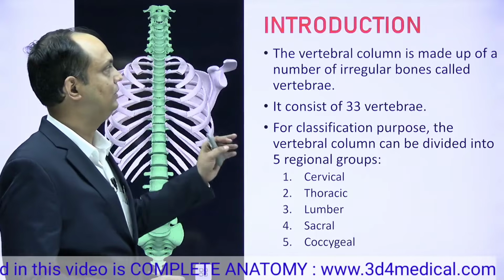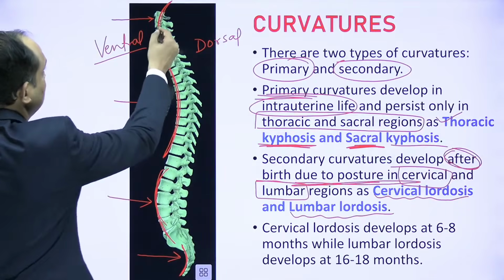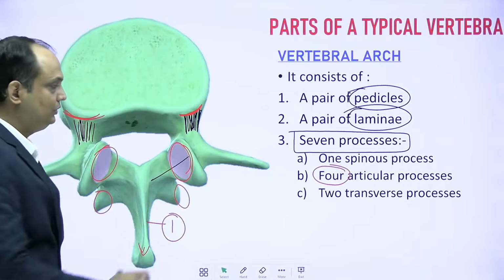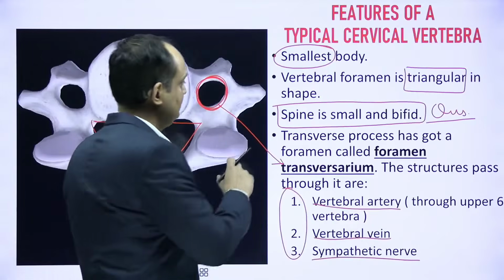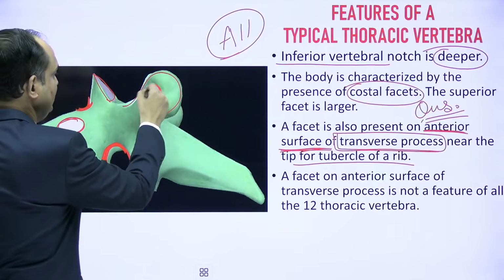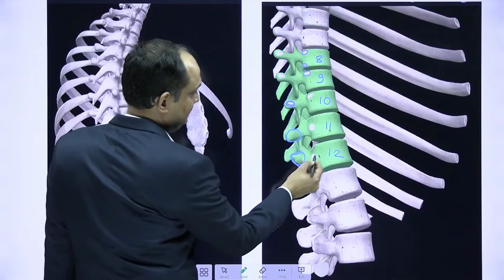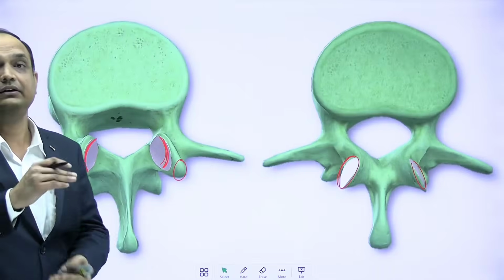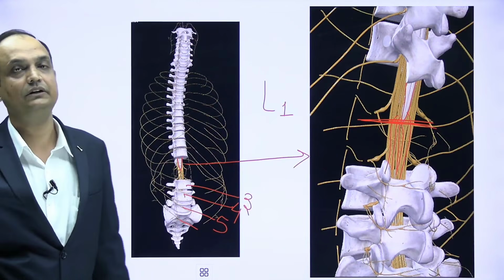Osteology of Vertebrae || vertebral column || cervical thoracic and lumbar vertebrae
How to identify different type of vertebra in exam?
How to check for characteristic features of vertebrae?
What are the different parts of a vertebrae?
What are the curvatures of vertebral column?
What is the meaning of true and false vertebrae?
What are the differences between cervical, thoracic and lumbar vertebrae?
What are the characteristic features of typical thoracic vertebrae?